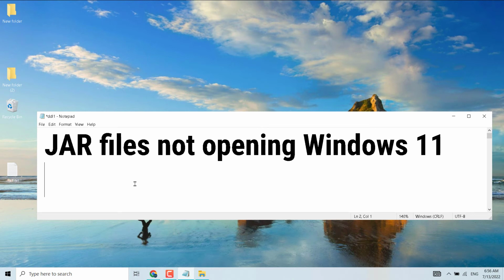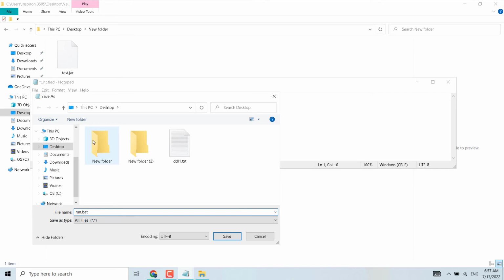Fix Windows 11 JAR Files Not Opening Solved